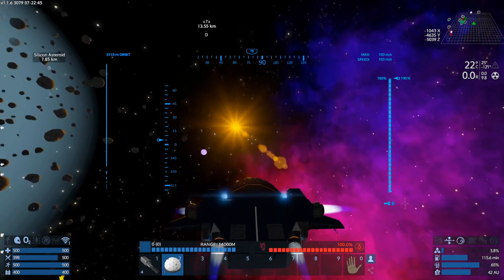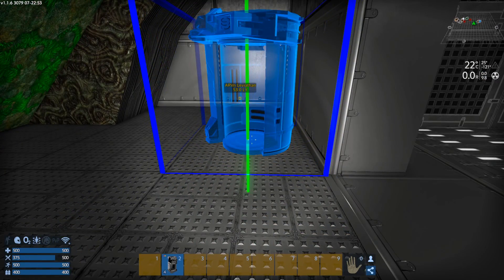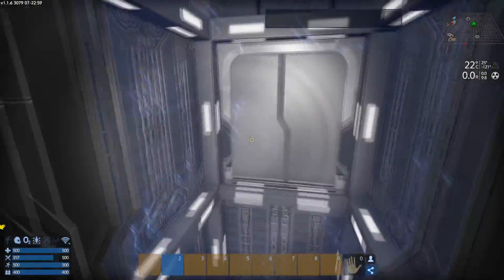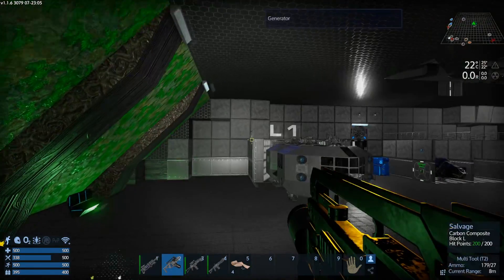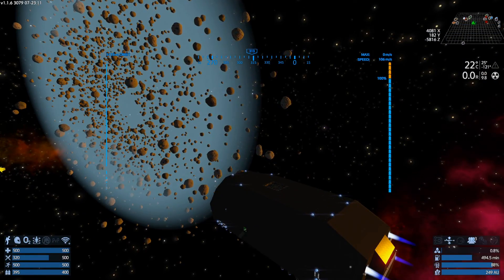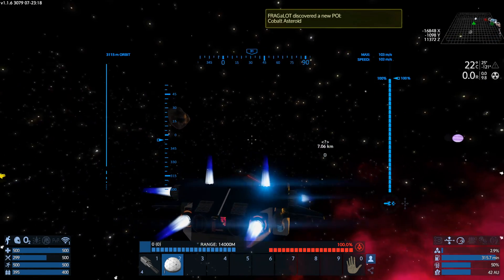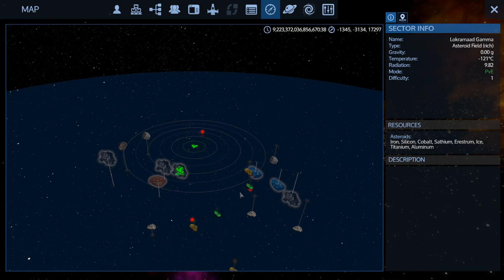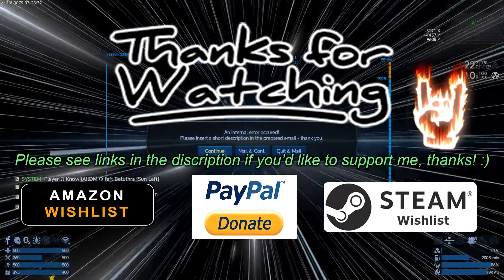Empyrion CoOp, Episode 119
Check out the crew

Stuff I like to do:
    • Gaming • PC Builds/Repair/IT  • Cooking  • Fartknocking :3

I play:
    • Empyrion Galactic Survival • GTA Online • Overwatch
    •  Borderlands 3 • 7 Days to Die • Valorant (kind of)

My NEW Gaming PC (built April 30th)
Ryzen 7 3700X, EVGA RTX 2070 Super, 32GB RAM 3600MHz, 500GB m.2 NVMe

I’m 47, I enjoy PC tech, and I am a PC gamer enthusiast. I’m painfully single, broke, no job, colon cancer survivor, diabetic, and an old school gamer who started gaming in the late 70s with PONG and the classic Atari 2600. I was there during the Video game crash in the 80s, but kept PC gaming on my Atari 800XL. Gamed a lot with the NES during high school.